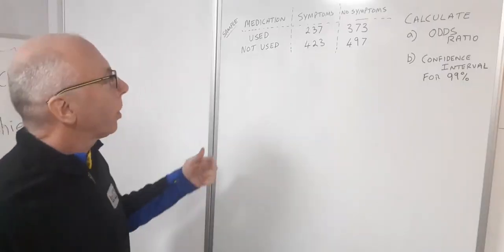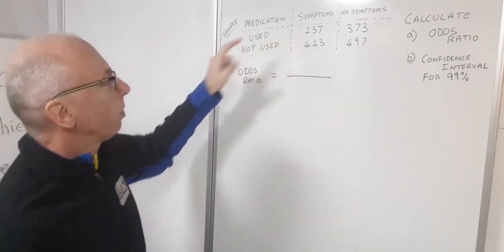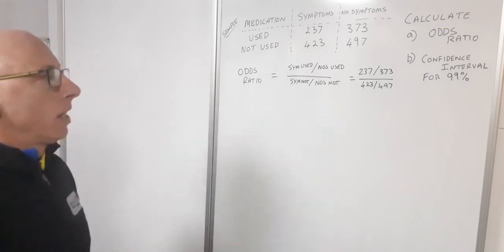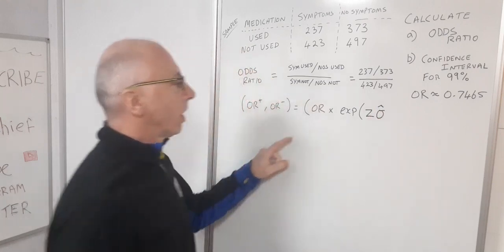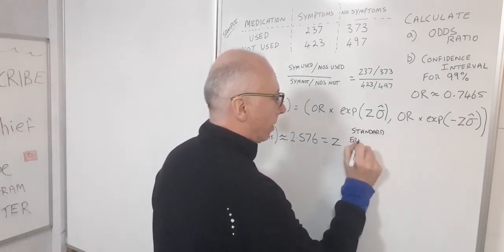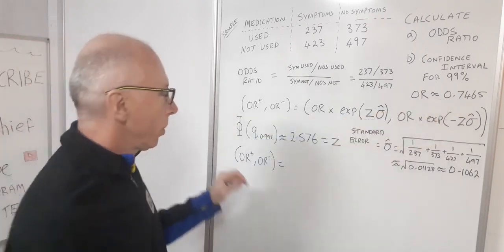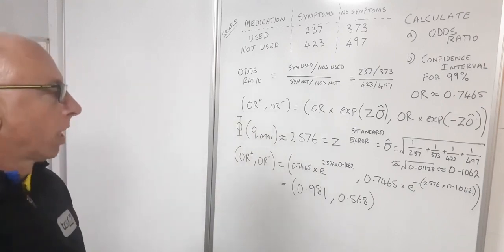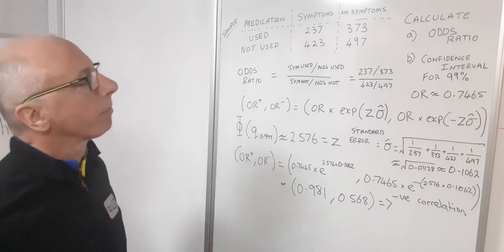Test Correlation from the Odds Ratio and Confidence Interval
Test for Correlation in a Contingency Table we find the Odds Ratio and a 99% Confidence Interval as a two-tailed interval , hence we use the 0.995 quantile value of 2.576